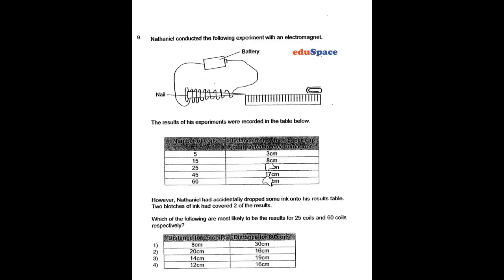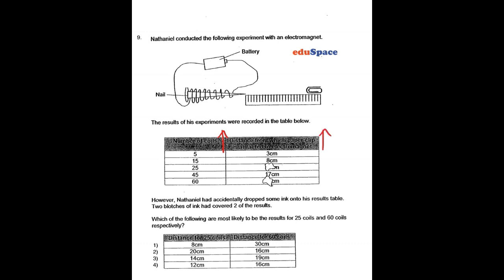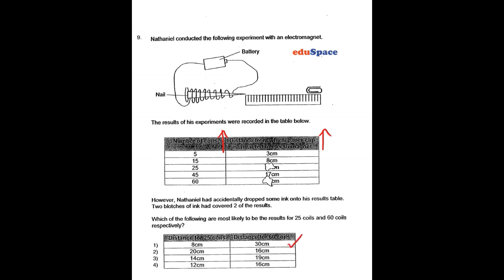2012 Singapore Chinese Girls' School P6 Science SA1 Paper 1 Question 9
Above question from 2012 Singapore Chinese Girls' School P6 Science SA1 Paper 1 Question 9.